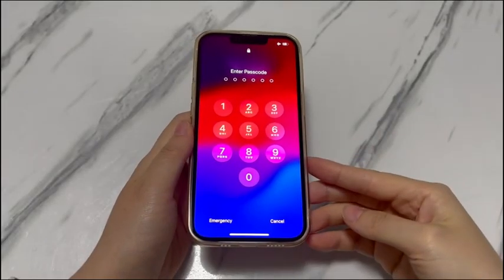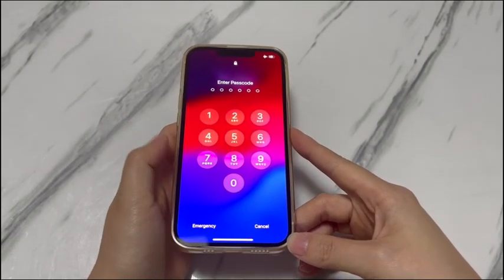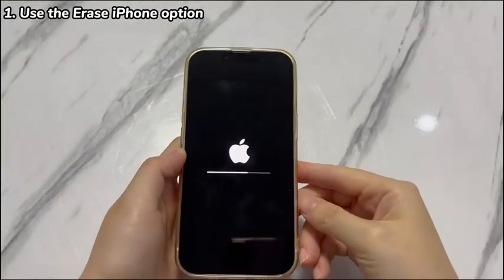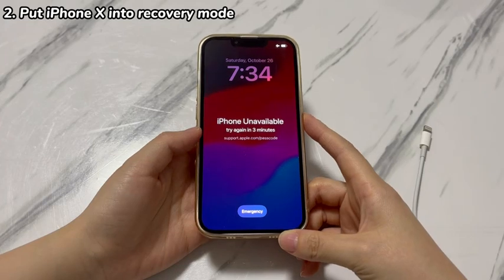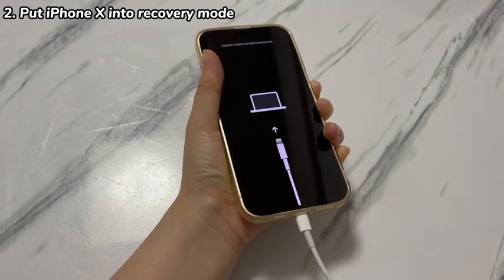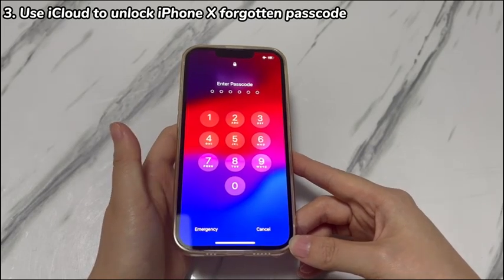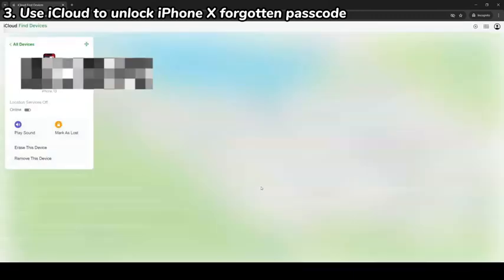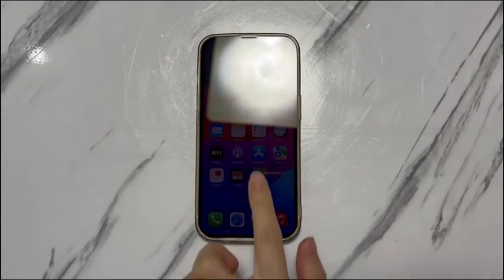How to Unlock an iPhone X If You’ve Forgotten the Passcode: 3 Useful Methods